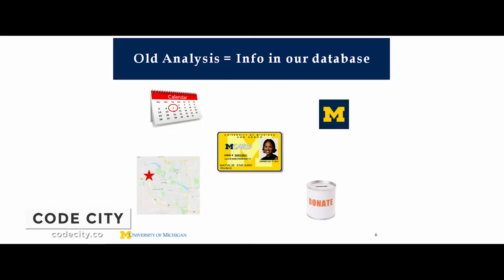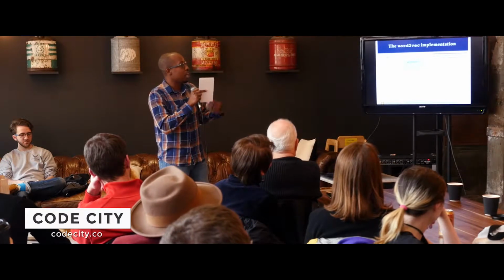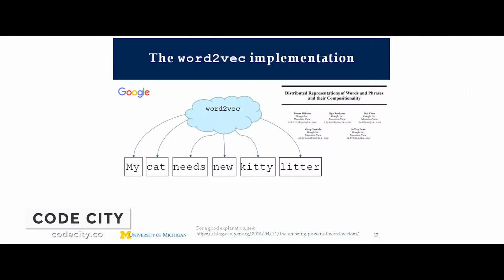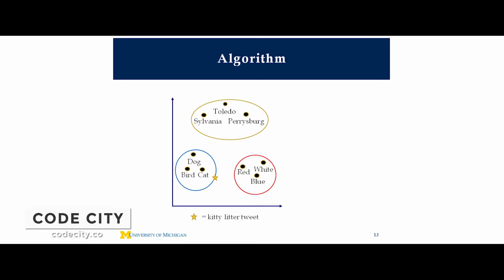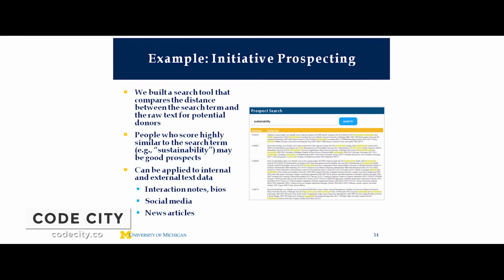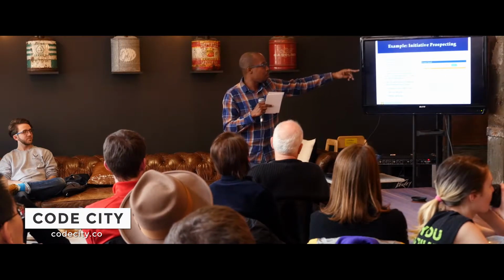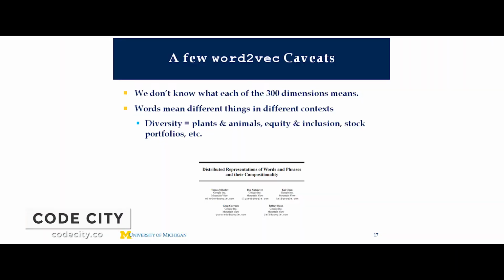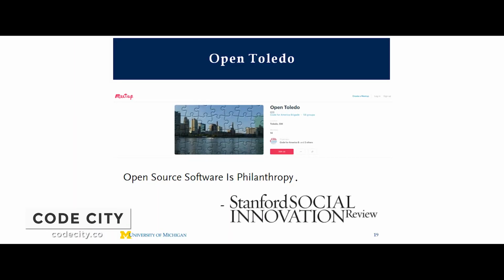Data Science & Machine Learning by Victor Ogundape of UofM at Code City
Unleashing the entrepreneur in everyone. Startups. Bootcamps. Talks. Tools. Events and Coaches to help you design the future.

RESOURCES WE LOVE:
The 4 hour work week

The E-Myth Revisited: Why Most Small Businesses Don't Work and What to Do About It

Start with Why: How Great Leaders Inspire Everyone to Take Action

How to Win Friends and Influence People in the Digital Age

The 7 Habits of Highly Effective People

Zero to One: Notes on Startups, or How to Build the Future

StrengthsFinder 2.0

Building a StoryBrand: Clarify Your Message So Customers Will Listen